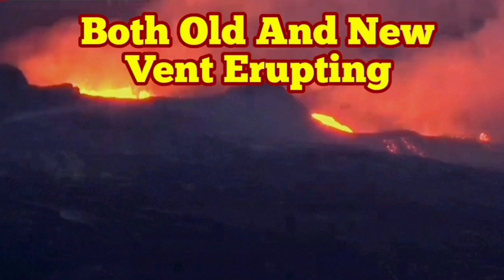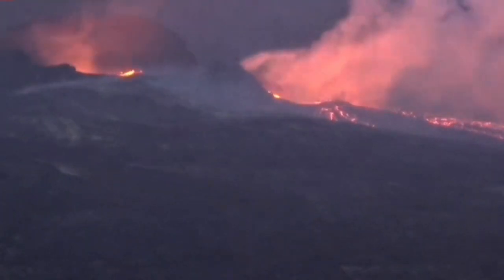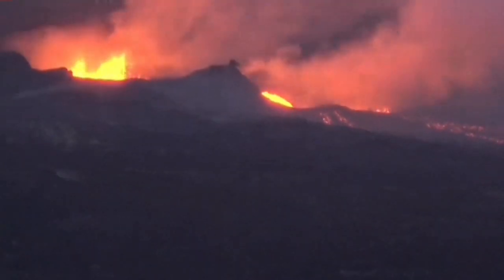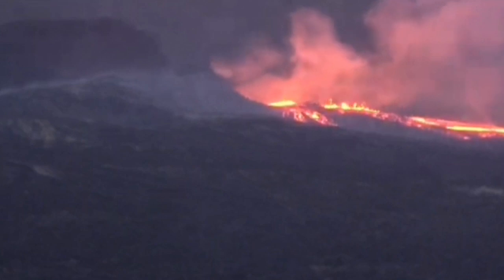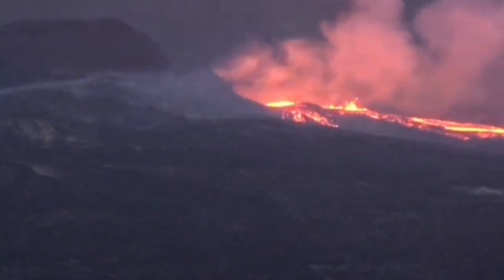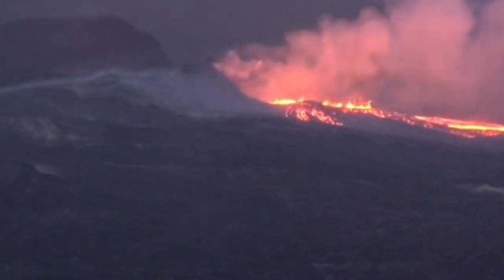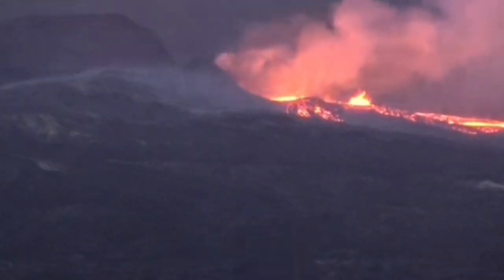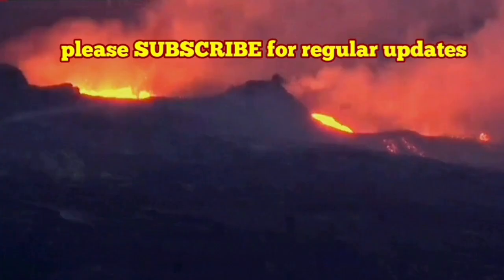Both Old And New Vent Erupting Now/ No Lava Tube/ Iceland Fagradalsfjall Geldingadalir Volcano